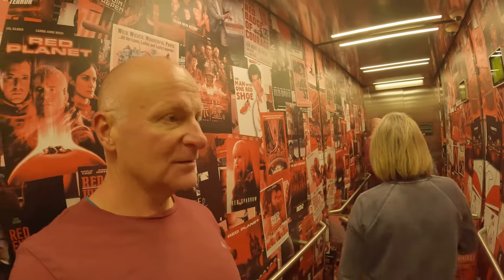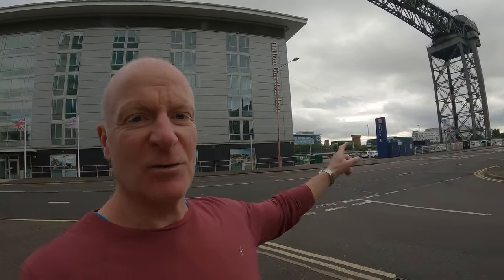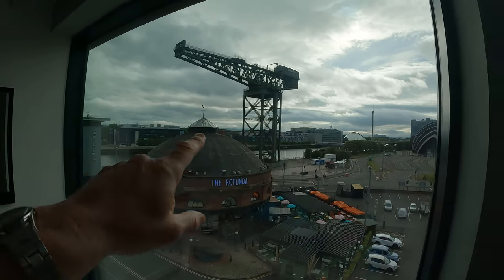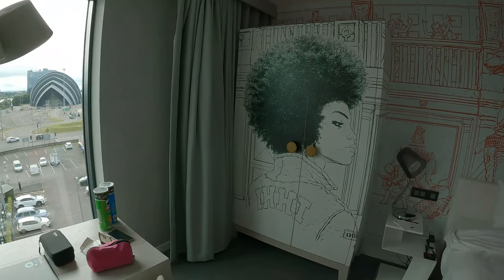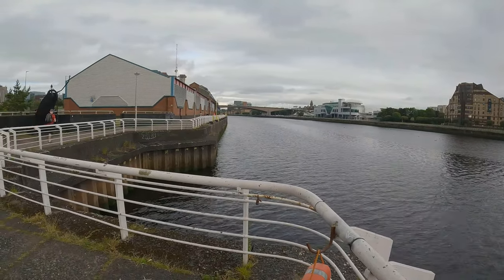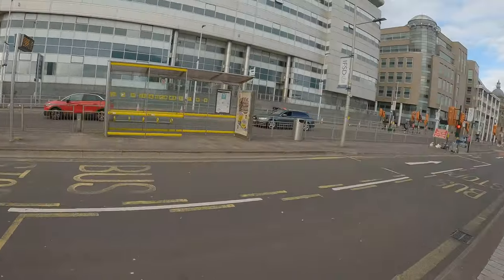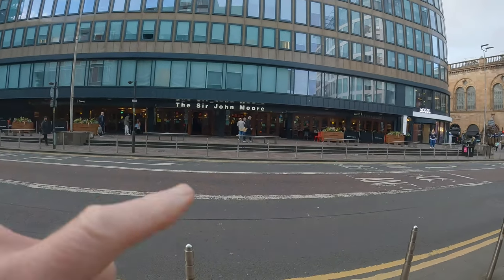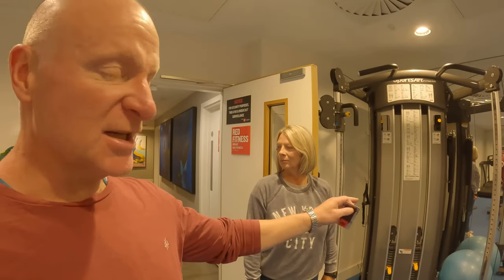Staying at the Raddison RED to visit Glasgow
We stayed at the Raddison RED @ Glasgow Quay and enjoyed a couple of days wondering around the city.